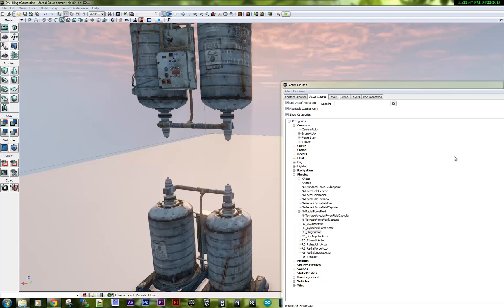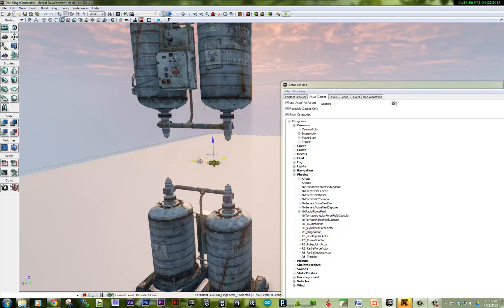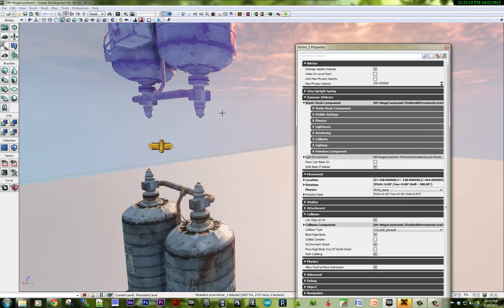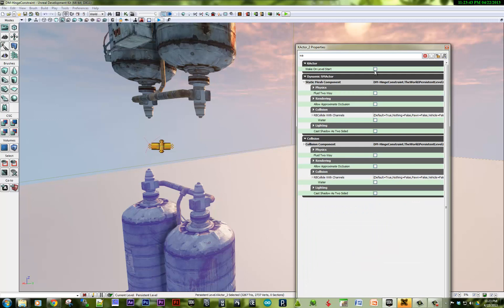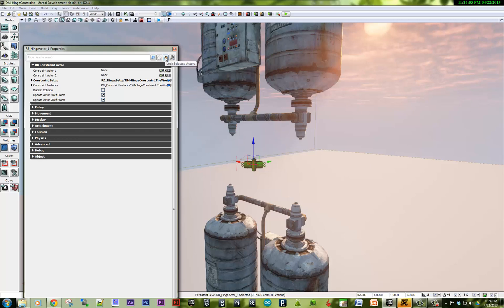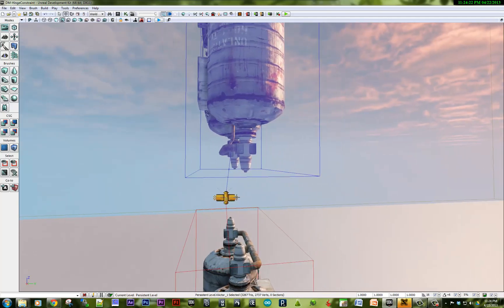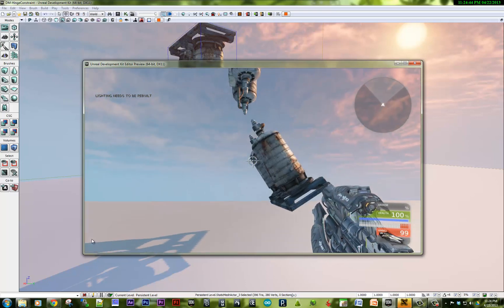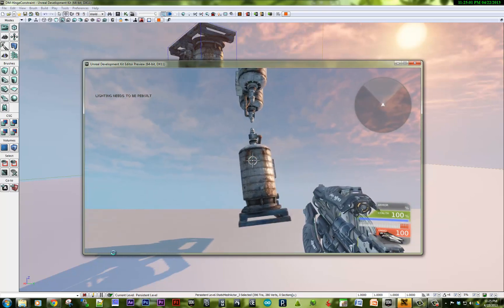UDK Hinge Constraint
A very quick UDK Hinge Constraint tutorial